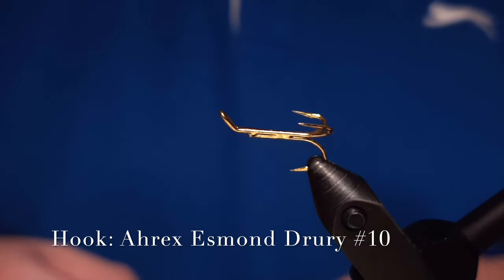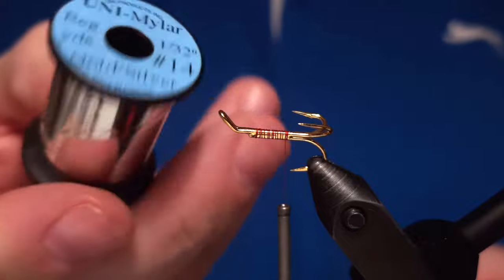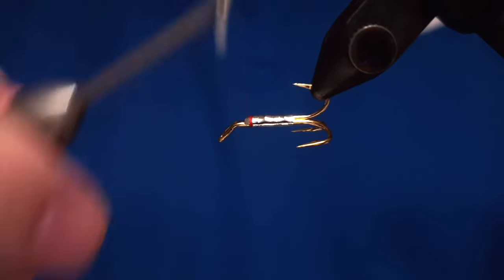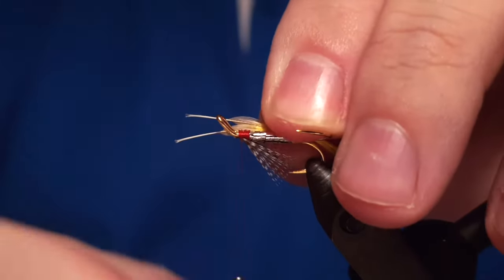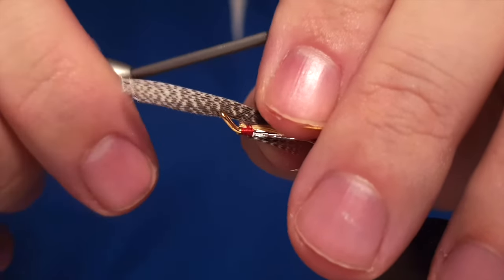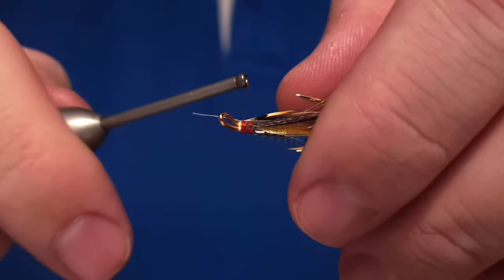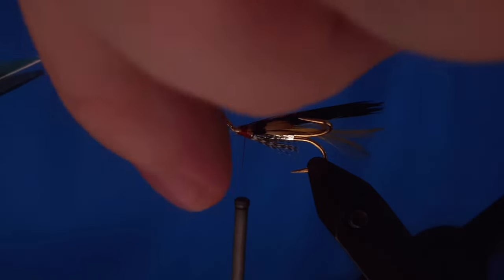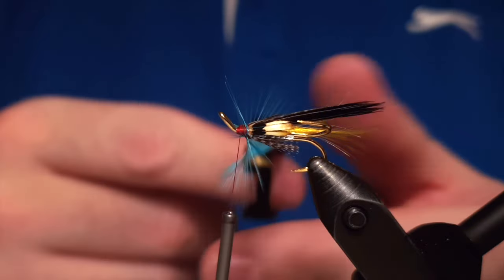Tying a fly called Harpa Fly Tying tutorial | Ívar's Fly Workshop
Here we will be tying the Salmon fly Harpa. Harpa or Harpan is an excellent fly when it comes to fishing for salmon and sea trout. The fly was designed by my uncle Börkur Jónsson in the late 70's and was originally used first in the river Andakílsá with really good results. The fly is a great option for stream fishing, plus the fly catches both salmon and sea. It's a beautiful design in anyway and named after Börkur's daughter Harpa. Totally worth to keep few in your box!

Pattern

Author: Börkur Jónsson.
Hook: 6 – 18 single, double- or treble hook.
Thread: UNI 8/0 red.
Body: Flat silver tinsel.
Rib: Oval silver tinsel.
Beard: Teal flank.
Wing: 2 golden pheasant crests, let face downwards, Euroasian teal bronze.
Cheeks: Jungle cock.
Collar/hackle: Light blue rooster.
Head: Red.

Flugusmiðjan
Ívar’s Fly Workshop